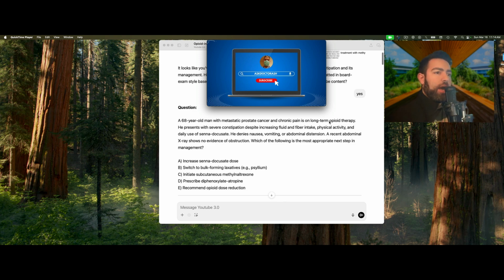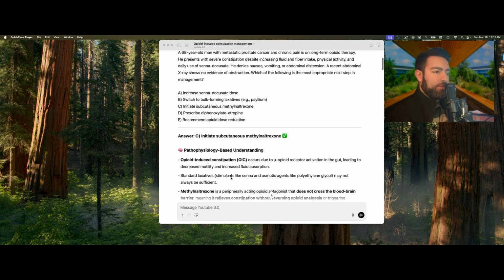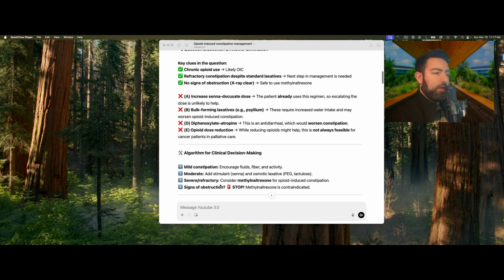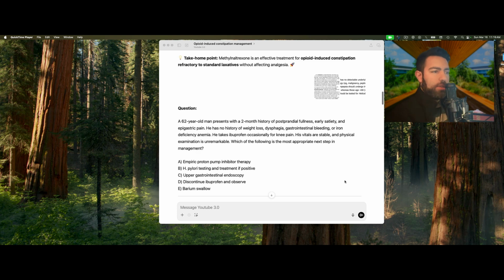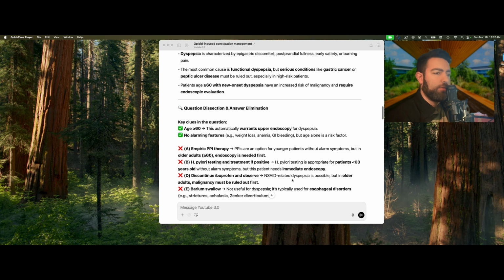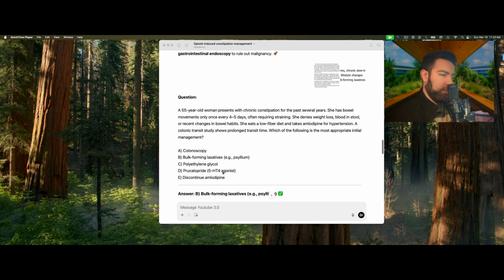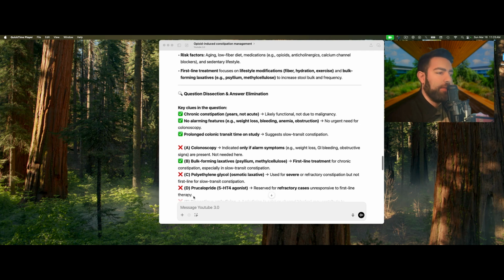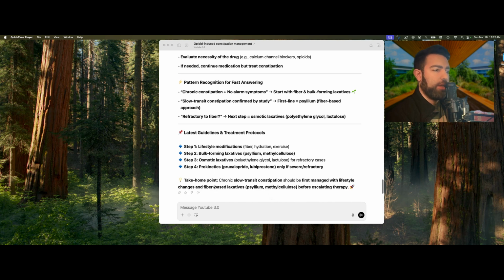Mastering ABIM with GPT: Gastroenterology (Ep.1)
🔥 🔍 ABIM BOARD REVIEW: GASTROENTEROLOGY ESSENTIALS | Low Transit Constipation, Opioid-Induced Constipation & Endoscopy Indications 🔍

Struggling with gastroenterology topics for your ABIM Board Exam? This AI-enhanced board review breaks down high-yield gastrointestinal conditions with ABIM-style questions and detailed explanations to maximize your study efficiency!

🔍 IN THIS EPISODE:
• Comprehensive review of low transit constipation diagnosis and management approaches
• Evidence-based treatment strategies for opioid-induced constipation (OIC)
• Clinical indications for upper endoscopy in patients with dyspepsia
• Step-by-step analysis of board-style questions with evidence-based explanations

⚕️ 5-STEP BREAKDOWN METHOD:
• Pathophysiology-based understanding
• Question dissection with answer elimination
• Algorithms for clinical decision-making
• Pattern recognition for fast answering
• Latest American guidelines and treatment protocols

🎯 PERFECT FOR:
• Internal Medicine Residents and Fellows
• Physicians preparing for ABIM certification/recertification
• Gastroenterology rotation preparation
• Primary care providers managing complex GI conditions

📚 TOPICS COVERED:
• Diagnostic criteria and management of slow transit constipation
• Pharmacologic approaches including fiber supplementation, osmotic and stimulant laxatives
• PAMORA medications and first-line treatments for opioid-induced constipation
• AGA guidelines for management of OIC
• Age thresholds and alarm symptoms warranting upper endoscopy in dyspepsia
• Evidence-based approach to uninvestigated dyspepsia

• Instagram: Daily board review tips and clinical pearls